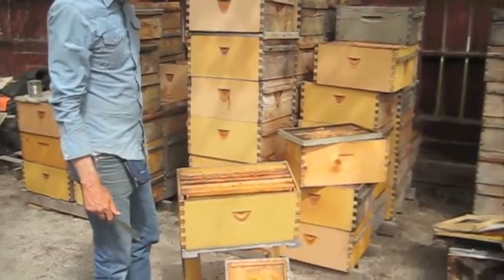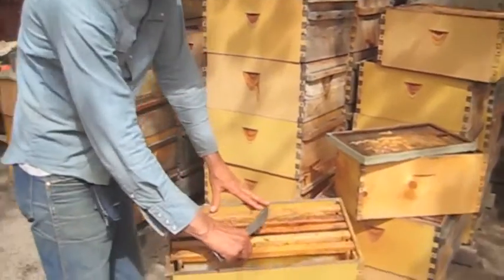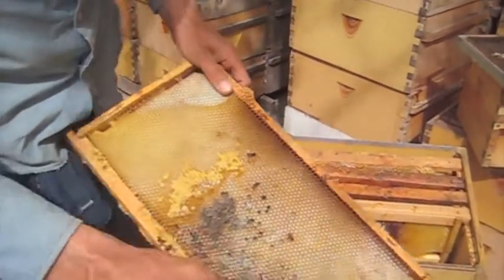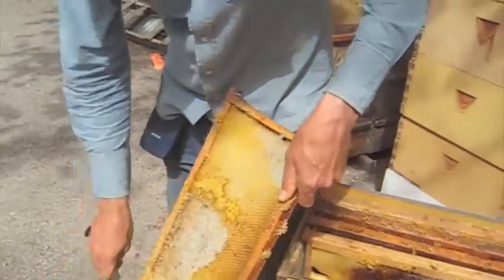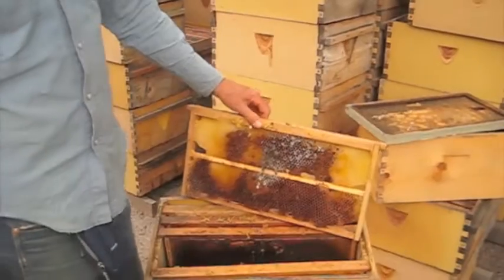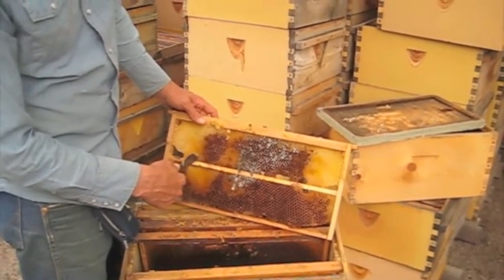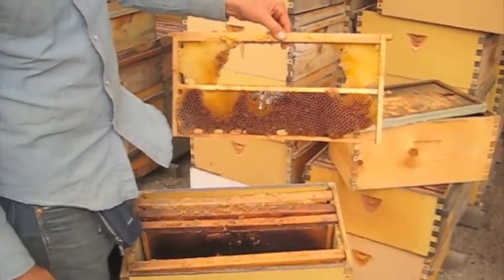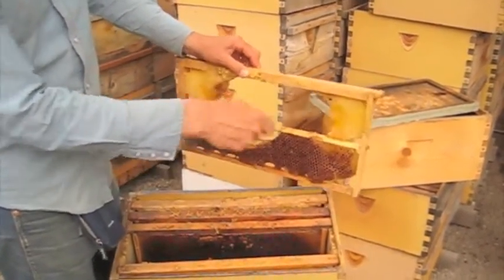Cleaning mold from frames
If the colony dies over the winter, here's how to reuse the frames by removing the mold.